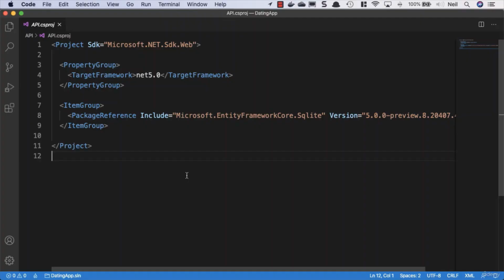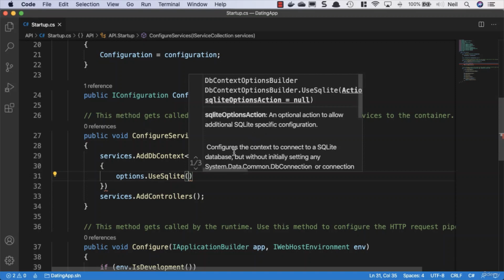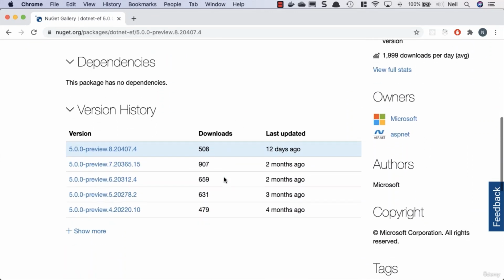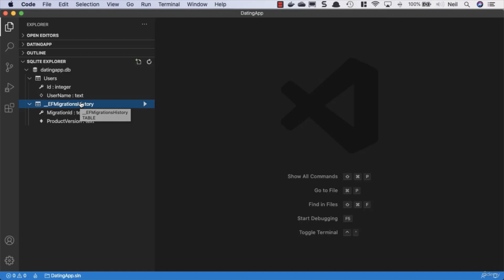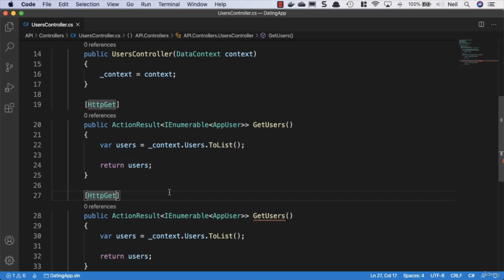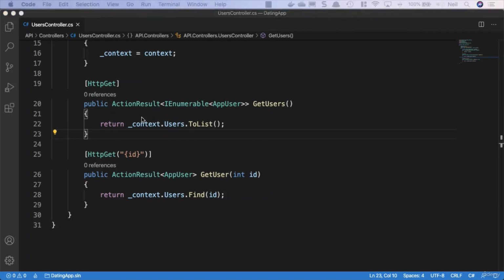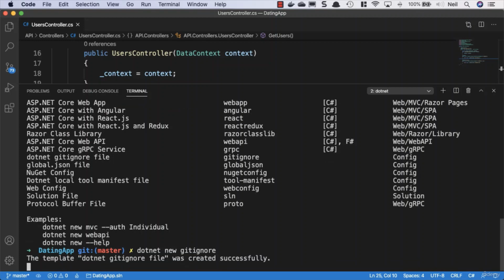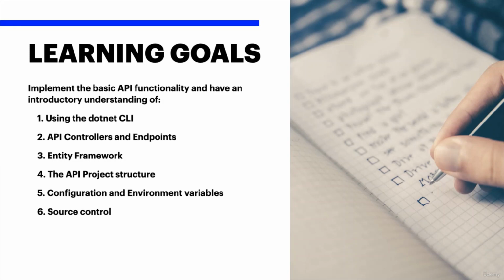Building a walking skeleton of API continue part 3